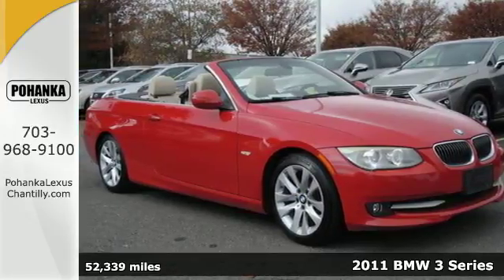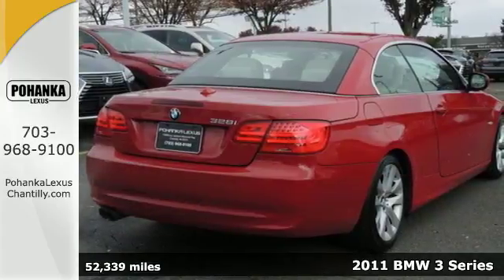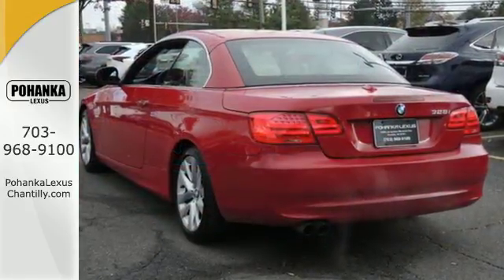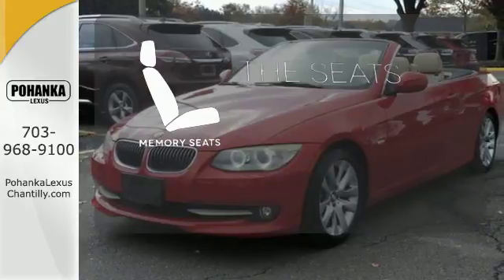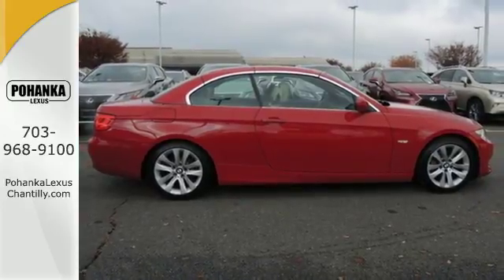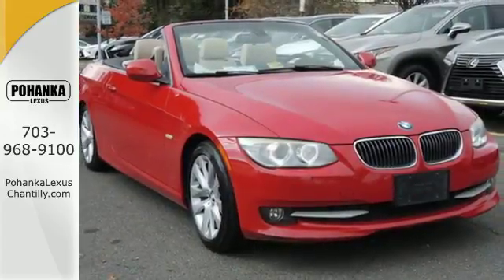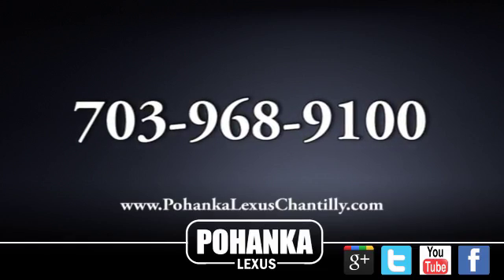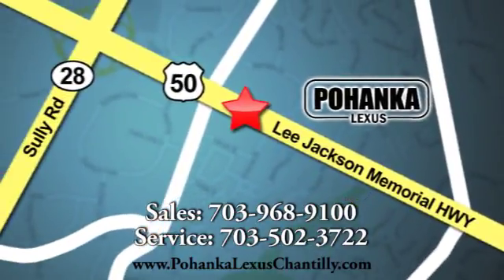Used 2011 BMW 3 Series Chantilly Dale City VA DC, MD RXHC22597S - SOLD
Year: 2011
Make: BMW
Model: 3 Series
Trim: 2dr Conv 328i
Engine: 3.0 L I6 Cyl.
Color: RED
Interior: BEIGE
Mileage: 52339
Stock #: RXHC22597S
VIN: WBADW3C59BE536876

Address:
13909 Lee Jackson Memorial Hwy